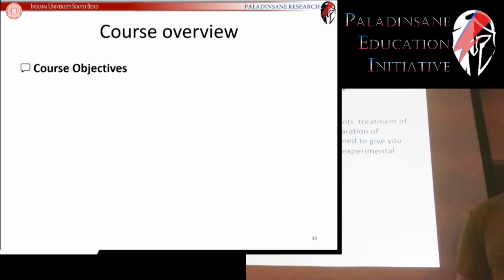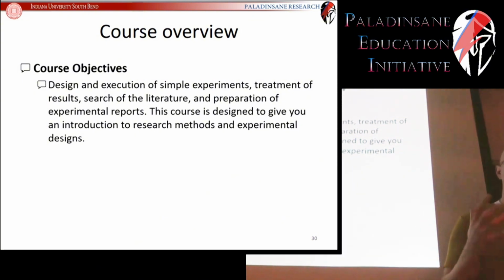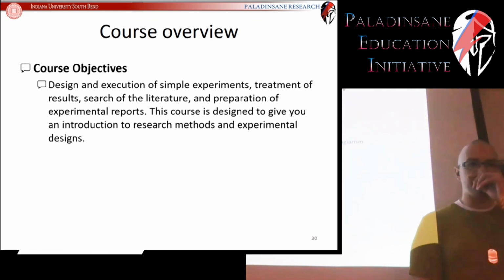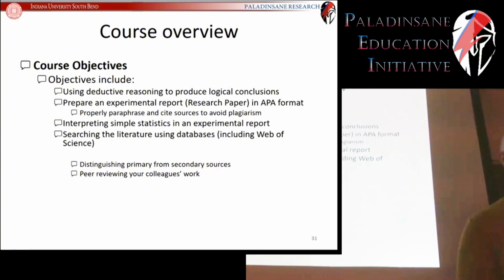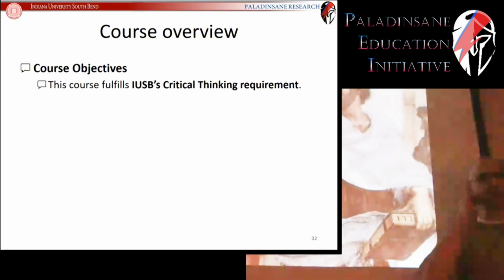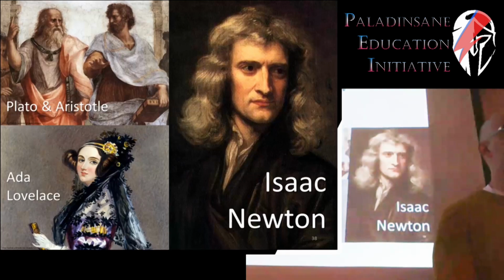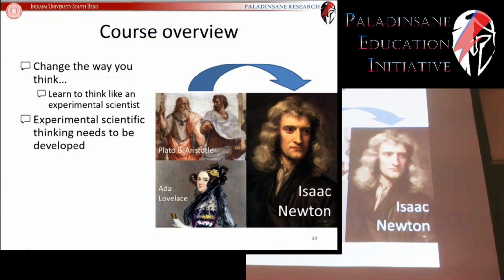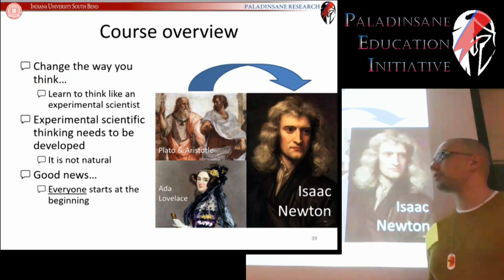Methods 04 - Course Overview/Procedure